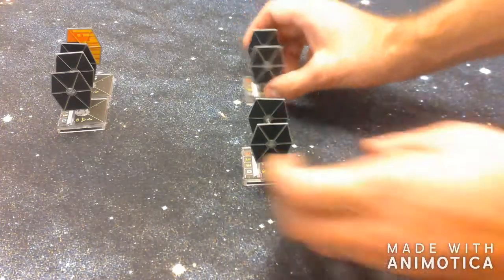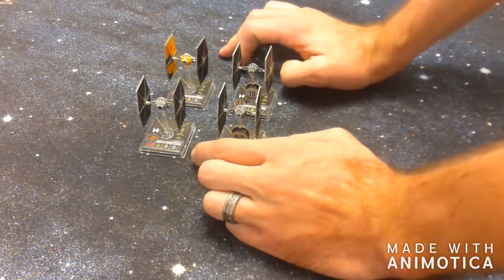X-wing: A New Look at Formation Flying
Tired of your TIEs crashing into each other? Prolly not, but here's my solution to the classic TIE swarm anyways!